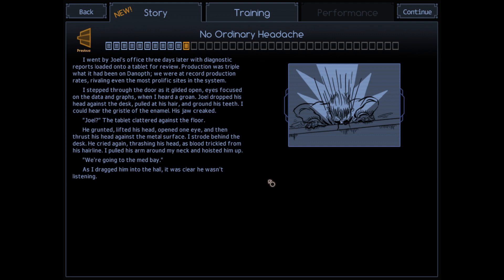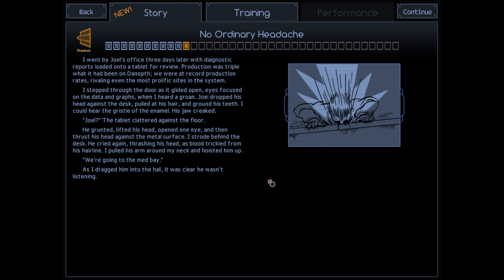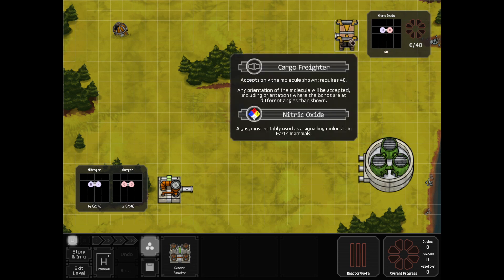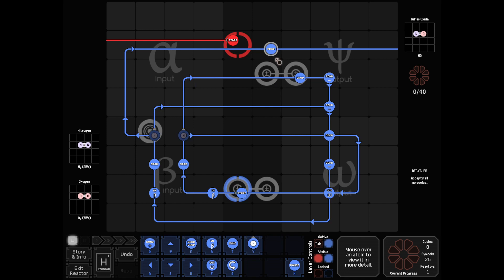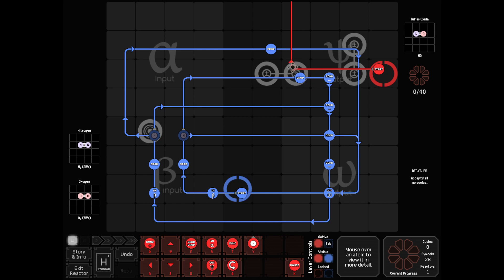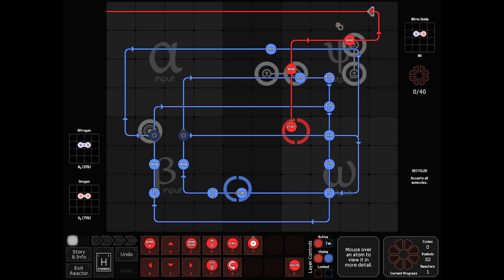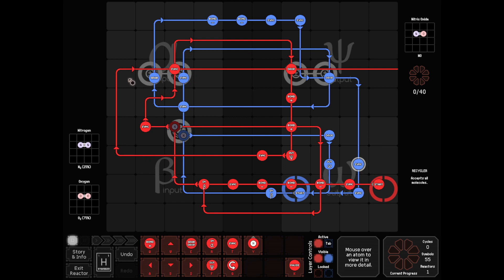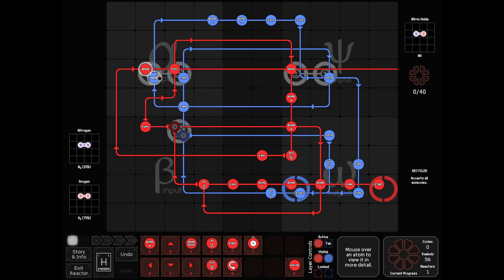SpaceChem: No Ordinary Headache (Level 4-4)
Not sure why I had so much trouble visualising this one. Once I decided what I actually wanted to do it came together pretty nicely.

SpaceChem is a puzzle game by Zachtronics Industries.

0:00 episode start
0:12 Story - No Ordinary Headache
1:11 assignment start
2:34 attempt 1
6:15 attempt 2
14:49 attempt 3
26:53 solution